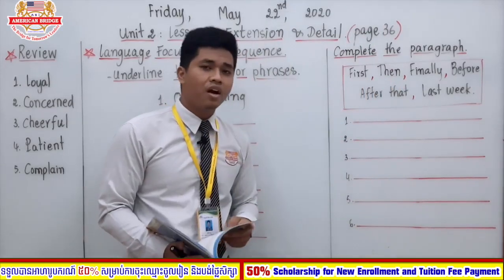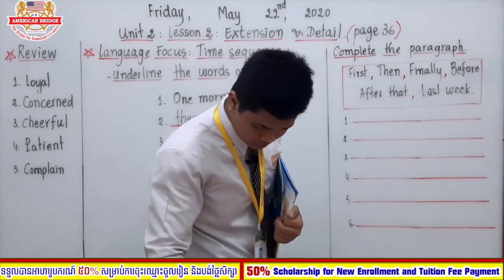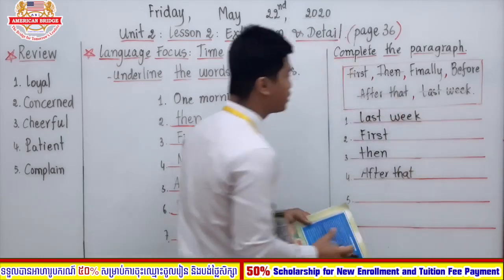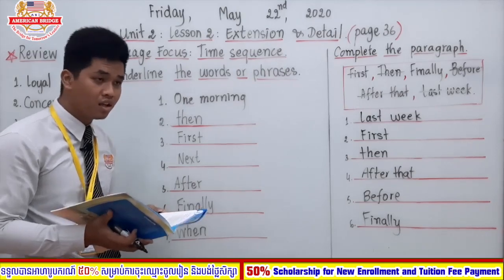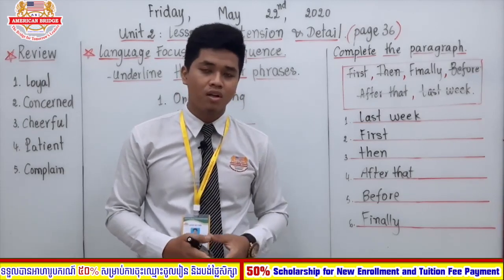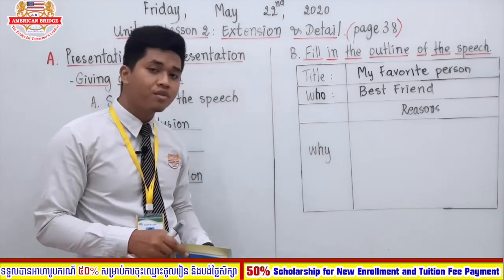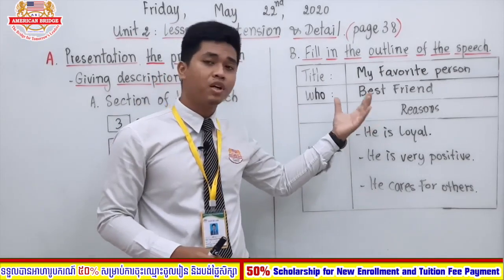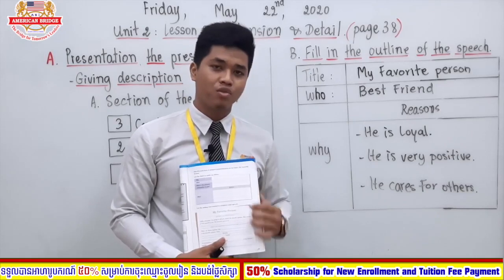Level 9A, Speaking Tutor 3A, Unit 2: Lesson 2: Extension&Detail, Page: 36-38, Friday, May 22, 2020